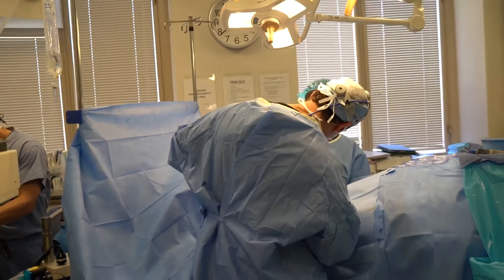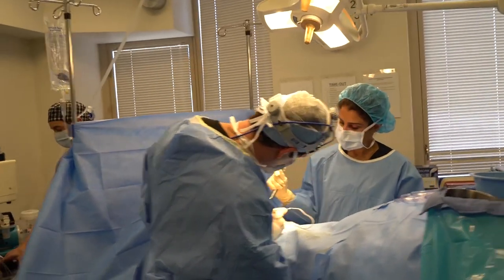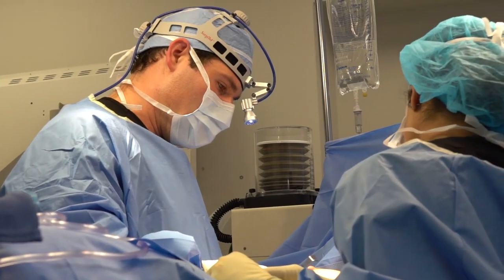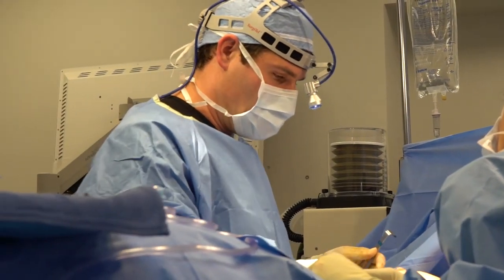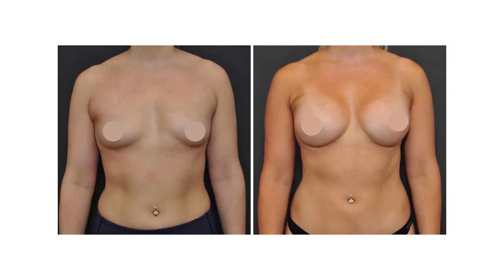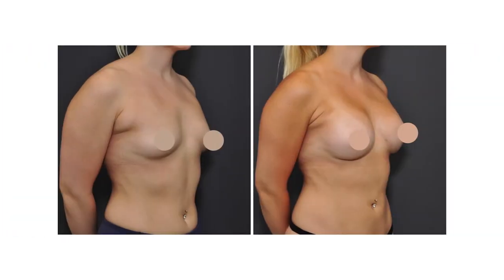Breast Augmentation at Sieber Plastic Surgery (San Francisco)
Dr. Sieber is a double board-certified plastic surgeon in the San Francisco Bay Area specializing in cosmetic and reconstructive surgery of the face, breast, and body. With his professional training and dedication to patient care, patients look to him for the peace of mind that they are receiving first-class care for their procedure.

Sieber Plastic Surgery is located at 450 Sutter St #2630, San Francisco, CA 94108, proudly serving the San Francisco Bay Area communities, including Mill Valley, Marin County, East Bay, South Bay, and much more.

► Breast Augmentation at Sieber Plastic Surgery:

Breast augmentation is a plastic surgery technique that uses cosmetic breast implants to enhance and enlarge the breast size, breast shape, and projection. This is accomplished through precise incisions and placement techniques, where an implant is inserted within a pocket in the breast tissue to increase the breast size. This procedure is one of the most popular plastic surgery options from year to year, and is commonly referred to as augmentation mammoplasty, breast implant surgery, or even a boob job. There are many reasons for breast augmentation, but many women opt for this procedure and fuller breasts San Francisco breast augmentation expert, Dr. Sieber, because it produces great results and carries one of the highest rates of patient satisfaction.

BREAST AUGMENTATION SURGERY IS IDEAL FOR IMPROVING::
► Hypomastia (small breasts)
► Breast asymmetry (one breast larger than the other)
► Loss of volume in breasts
► Congenital breast shape deformities
► Underdeveloped breasts

Things you must know about Breast Augmentation Surgery:
► Length: 1 hour
► Anesthesia: General
► Inpt/Outpt: Outpatient
► Side effects: bruising, swelling, numbness, hypersensitivity
► Recovery: Most patients will be back to activities of daily living within 24 hours.

Breast augmentation surgery is often performed as a part of another procedure such as the Mommy Makeover, a Breast Lift, and surgery for correction of breast asymmetries to improve breast aesthetics. Breast enhancement can sometimes be performed with fat transfer breast augmentation techniques (sometimes called natural breast augmentation), which use liposuction to reshape the body and breasts.